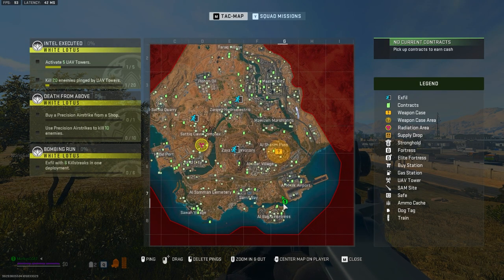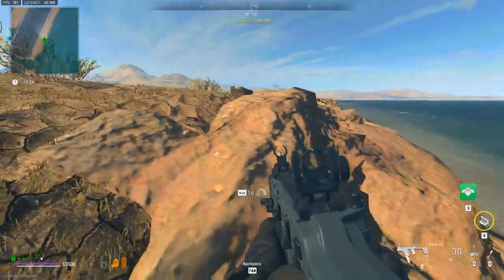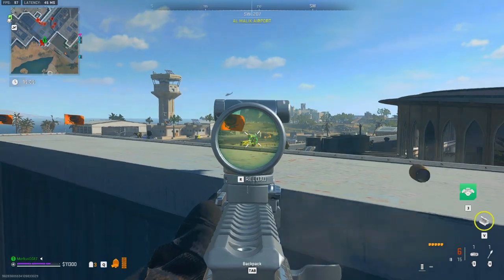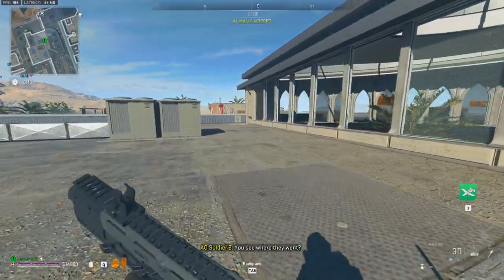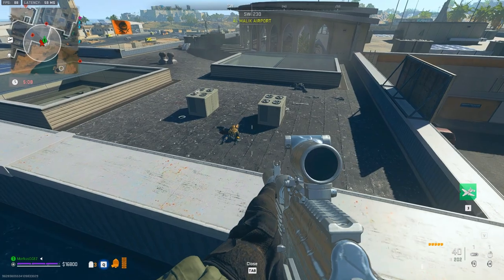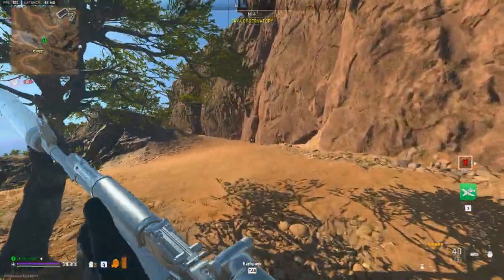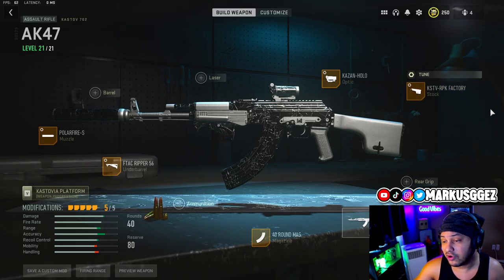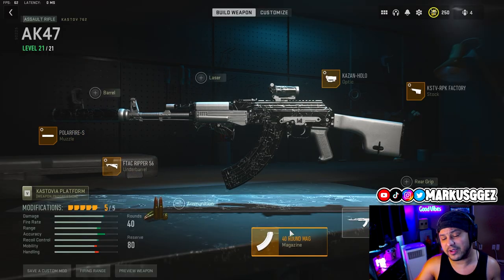The BEST Kastov 762 Build for DMZ ✅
If you are searching for the BEST Assault Rifle to use in DMZ or Warzone 2, then you'll find it here! Here I'm gonna show you what (imo) is the BEST Kastov 762 build for DMZ and Warzone 2!

The Kastov 762 is one of the best Assault Rifles in Modern Warfare II, which makes it one of the best for DMZ! It has a lot of damage, and manageable recoil. Its biggest con is the magazine size.

GLHF!

🔴 Live steams here on Youtube.

00:00 Introduction
00:11 Gameplay
34:11 Class Setup